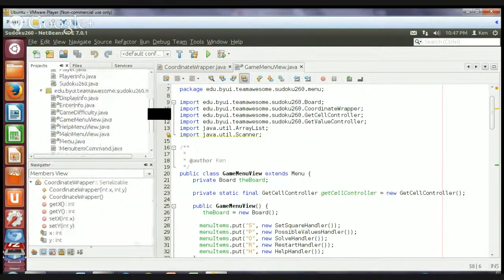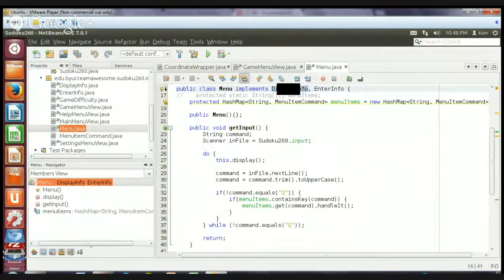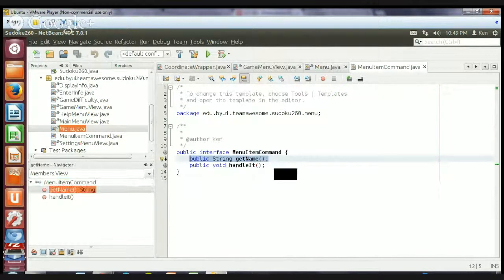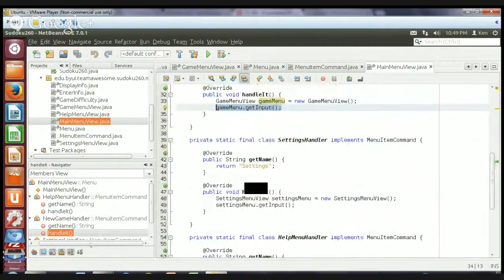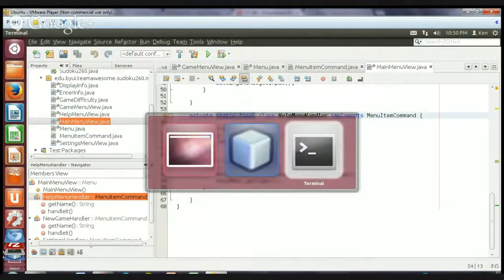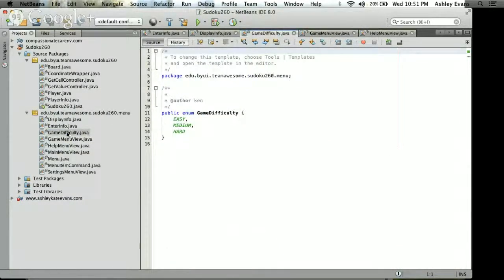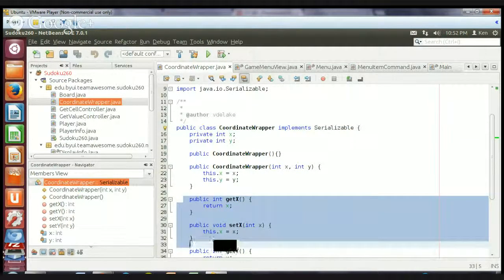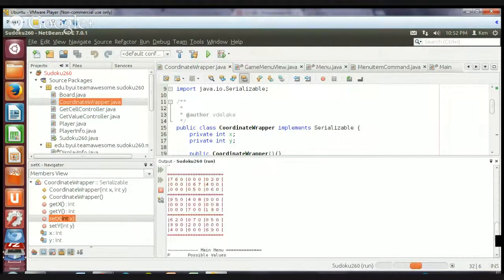CIT 260 - Presentation #3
Status update on the Sudoki 260 Project